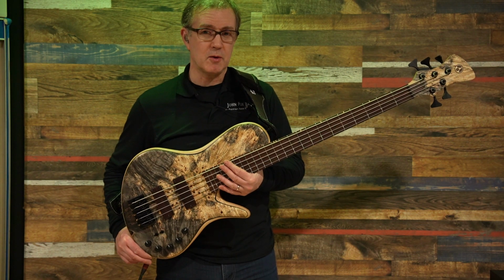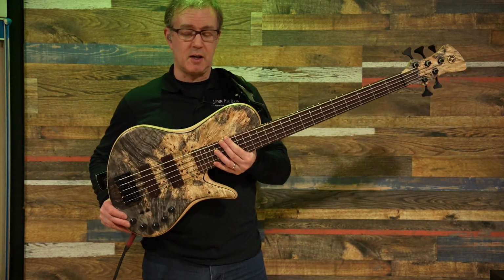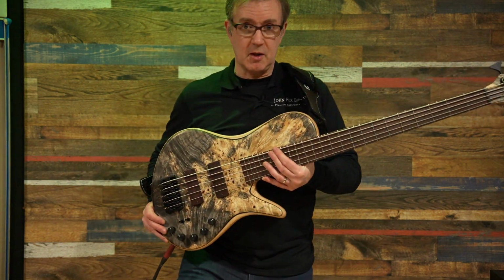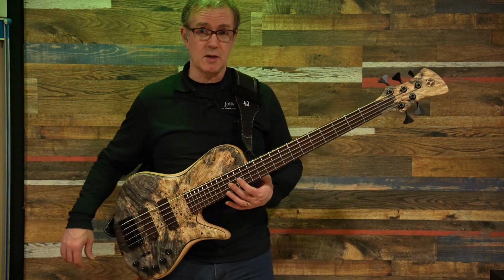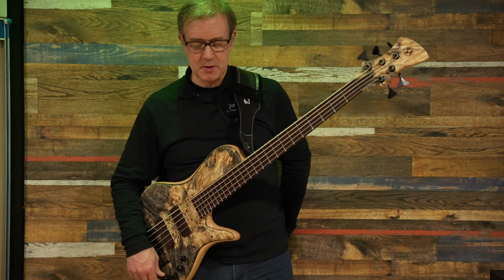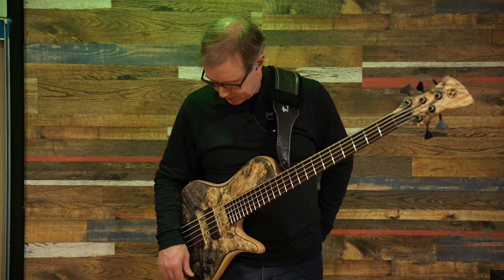Adamovic Halo 5-string with Buckeye Burl top at John Fox Bass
This is easily one of the very nicest 5-string basses I have encountered in my entire life.  For this recording, the bass was plugged into a DI, out to an iRig Quattro Pro and into a Sony a7 IV camera.

If you want to grin from ear to ear every single time you play your bass, then this may be the bass for you.
Get it while you can at JohnFoxBass.com/adamovic